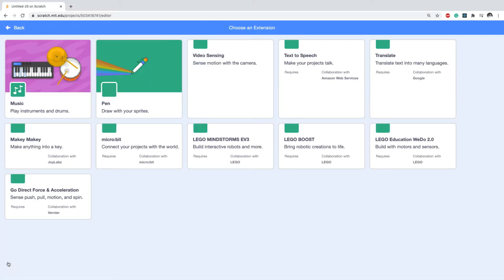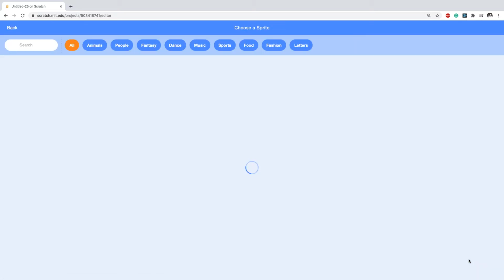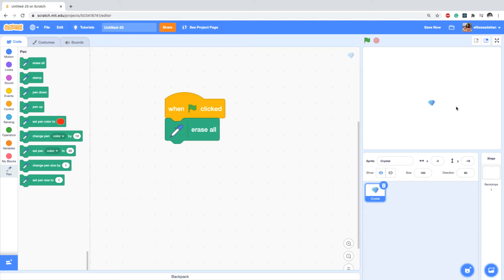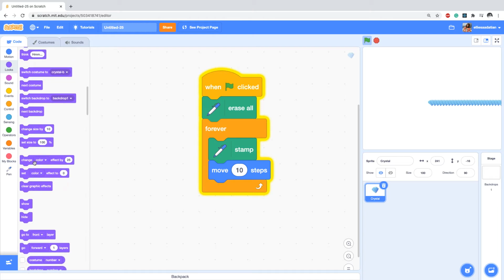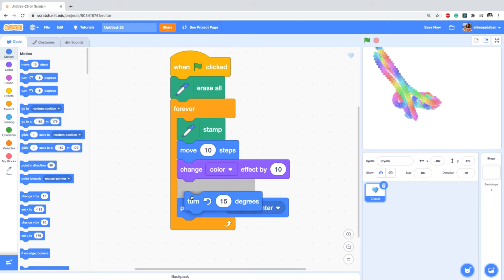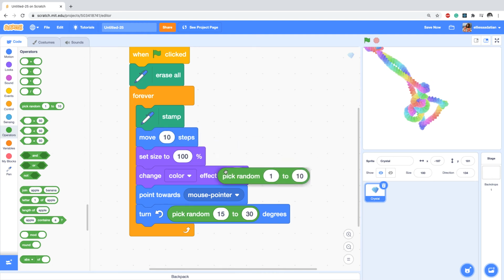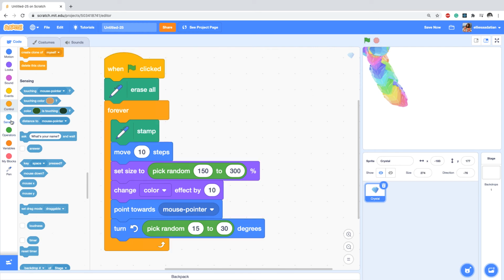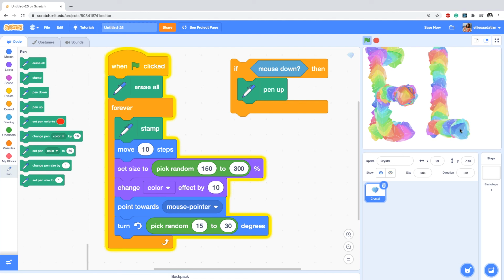How to Create novel drawing tools with Scratch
In this tutorial, you will create a pen that can draw with a patterned brush chosen by yourself from the  Sprites